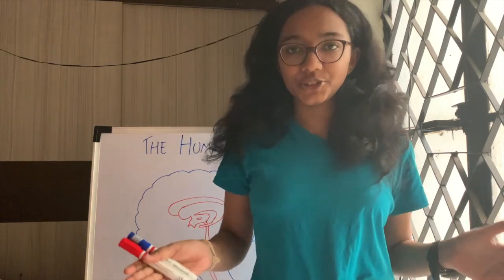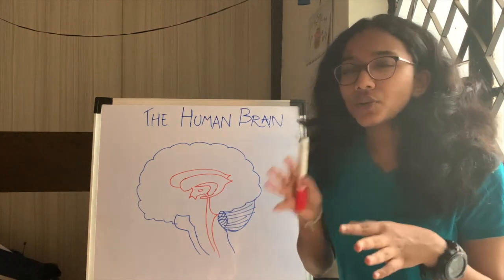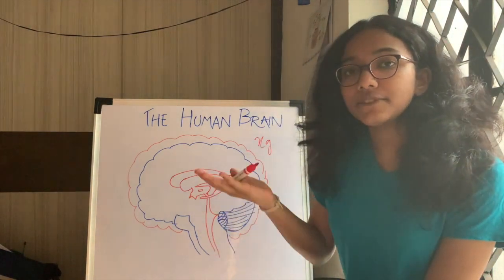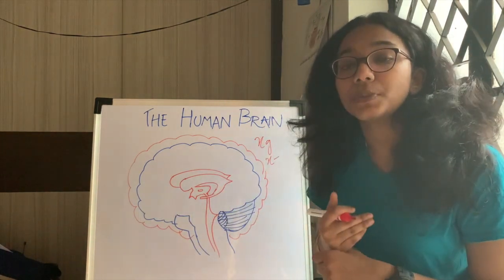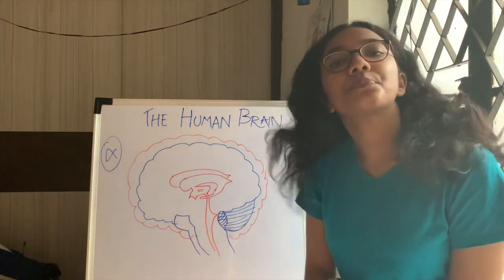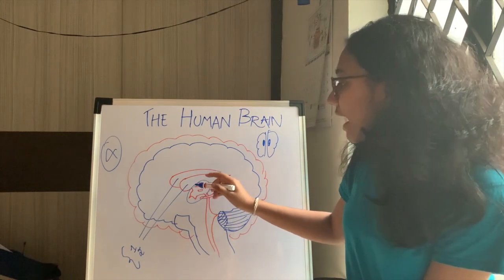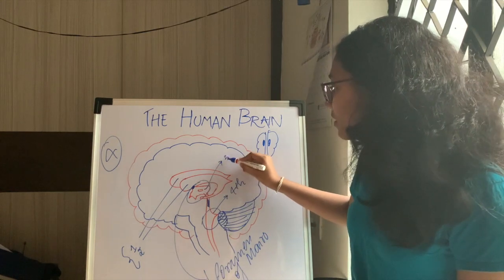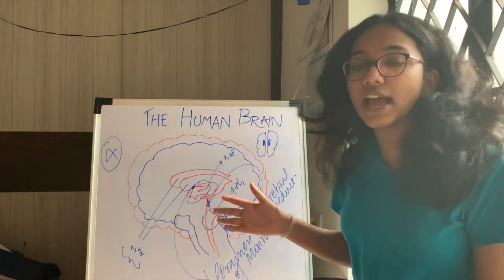Brain: Ventricles and CSF (focused on NEET)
hi y'all in this video i've talked about brain ventricles, hope you liked it x.

Helloo guys!
I'm a high school graduate and I make educational videos for fun.
I like teaching and sharing my study experiences.
Do let me know if you have any suggestions